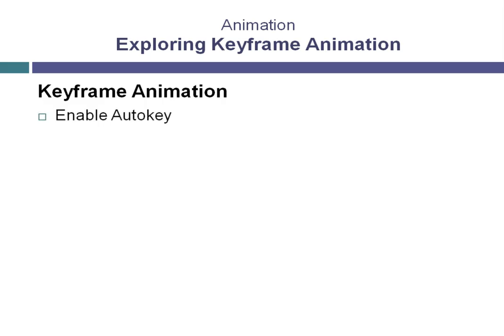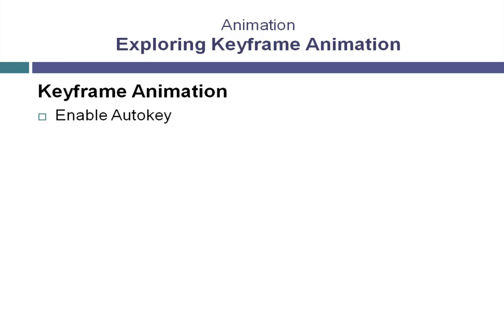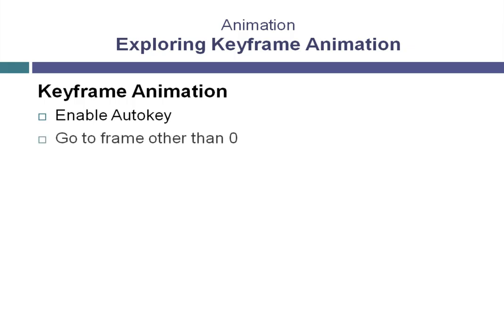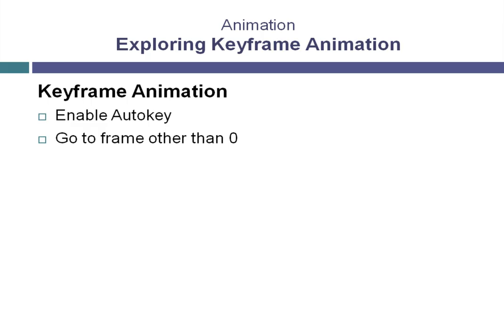Lecture 151 Teached by Steven Schain Free 3ds Max Tuts by Aamir Nadeem Web and Software Developer